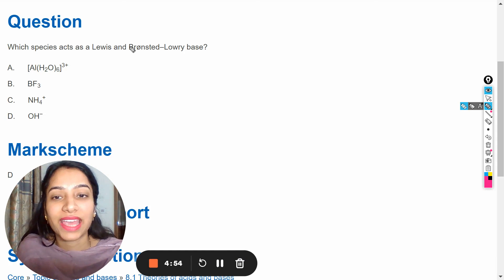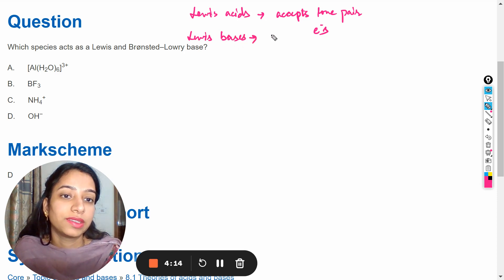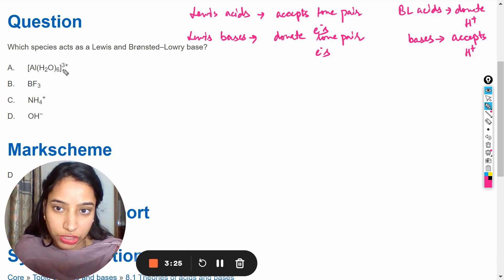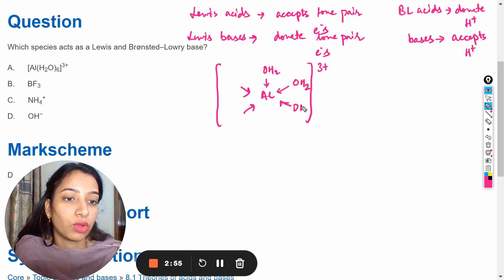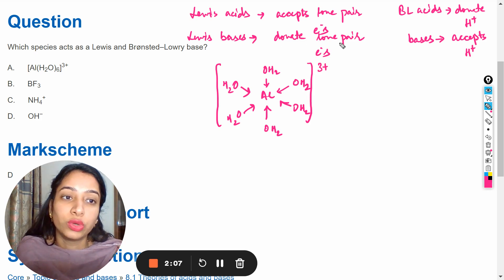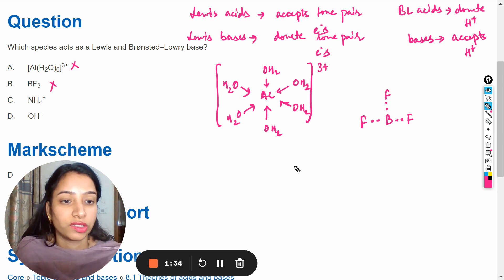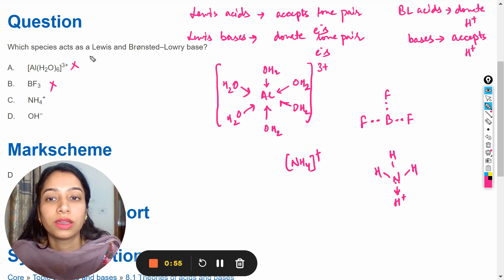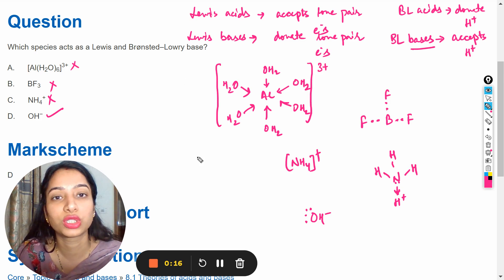Which species acts as a Lewis and Brønsted–Lowry base?